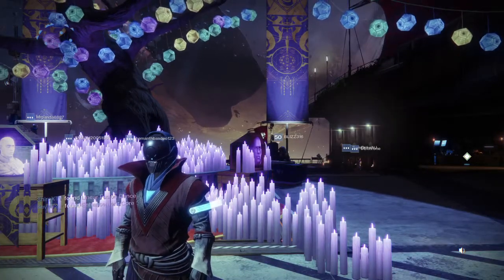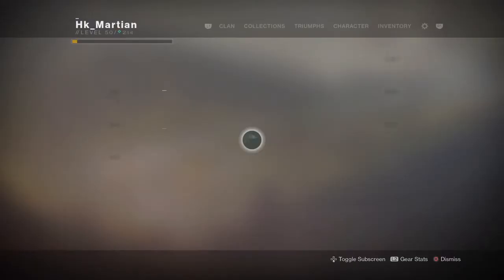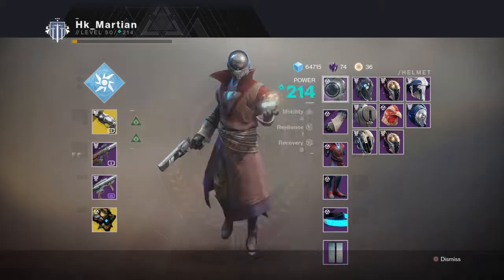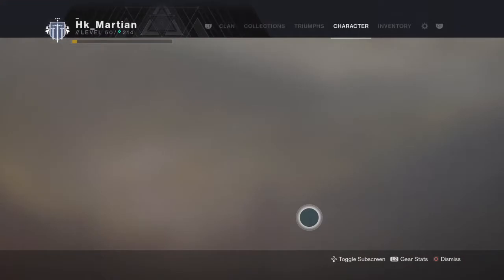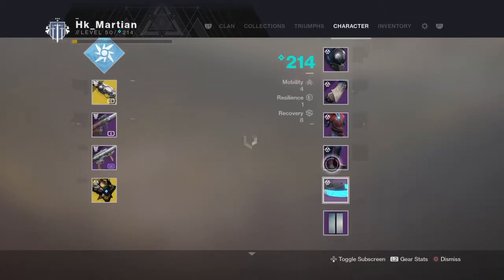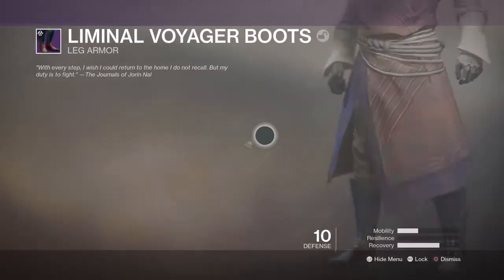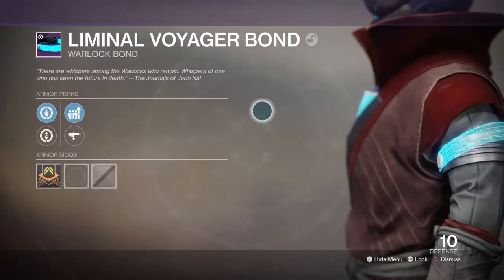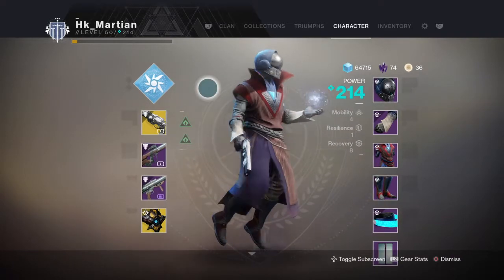Destiny 2 festival of the lost Amor Warlock Set!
Showing off my Festival of the lost Amor Warlock
Destiny 2